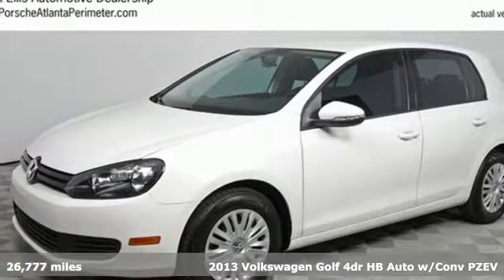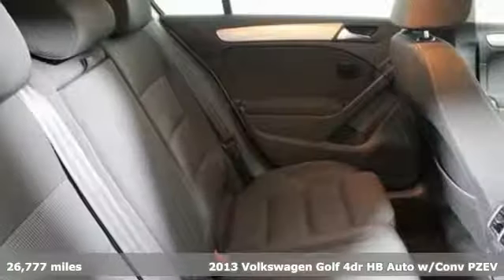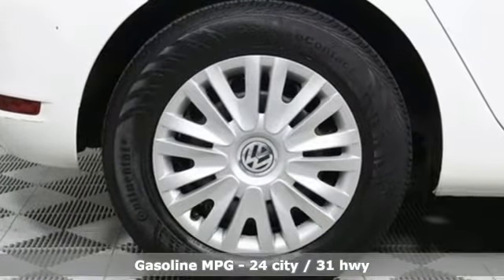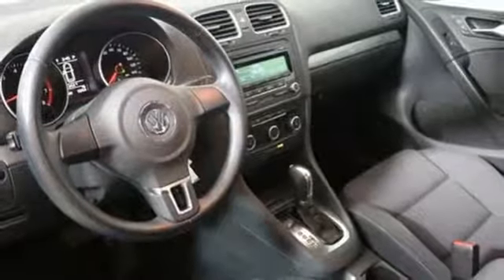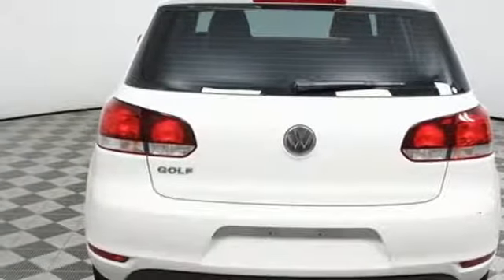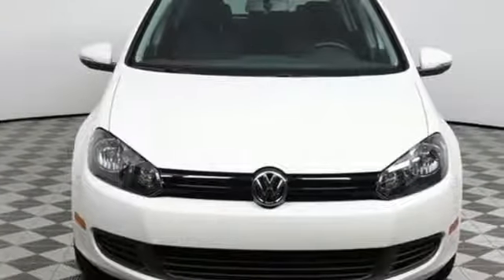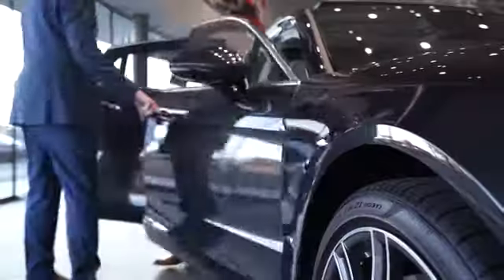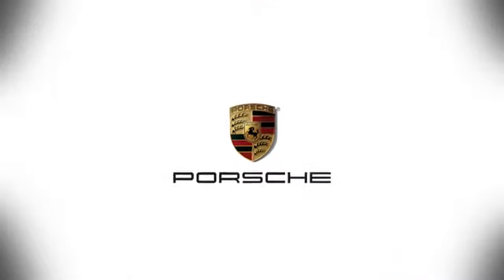Used 2013 Volkswagen Golf Atlanta Alpharetta, GA P13403A - SOLD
Year: 2013
Make: Volkswagen
Model: Golf
Trim: 2.5L
Engine: 2.5L I5 DOHC
Transmission: 6-Speed Automatic
Color: White
Interior: Titan Black
Mileage: 26777
Stock #: P13403A
VIN: WVWDB7AJ6DW141492
Heated front seats. We look forward to hearing from you. Advertised price includes $599 Dealer Service Fee.

Address:
4006 Carver Drive